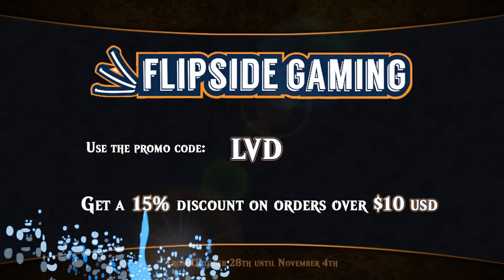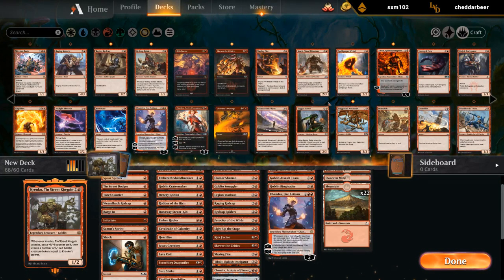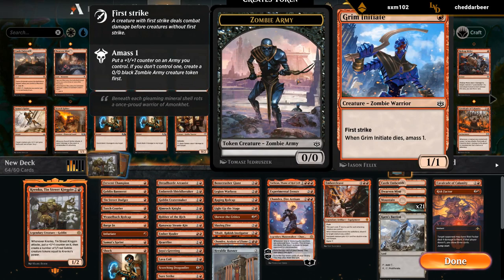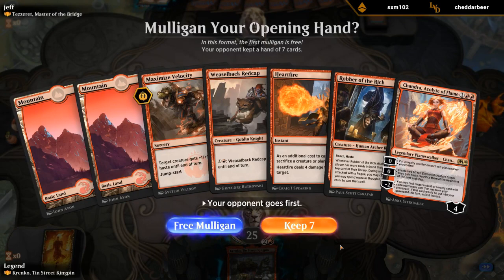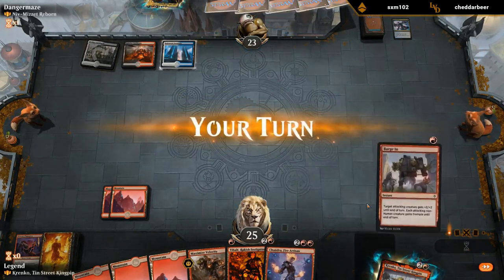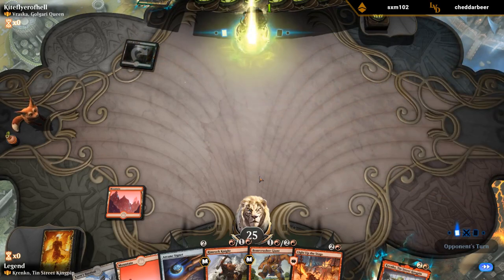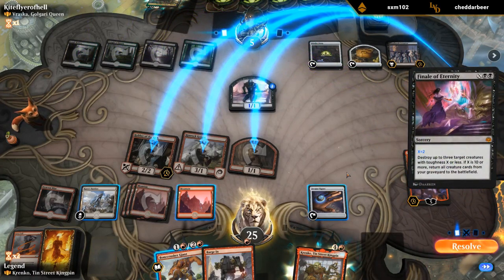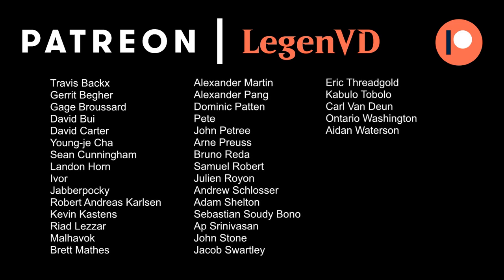MTG Arena - Brawl - Krenko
Magic the Gathering Arena deck build & gameplay with Krenko, Tin Street Kingpin in Brawl.

Match 1: 13:29
Match 2: 17:20
Match 3: 22:34